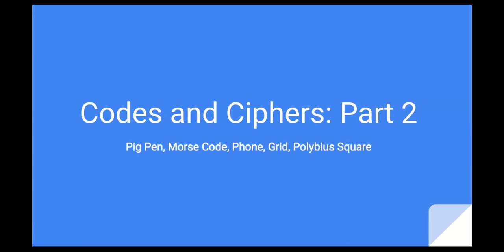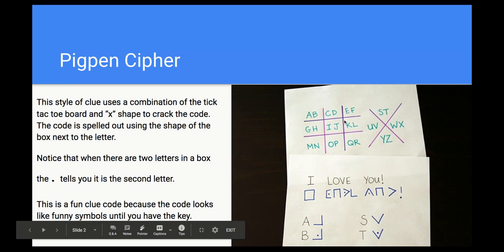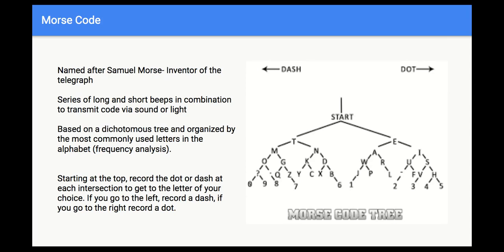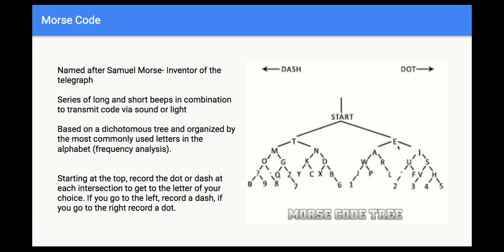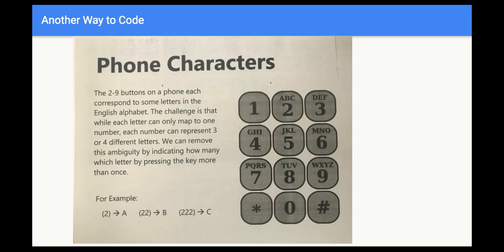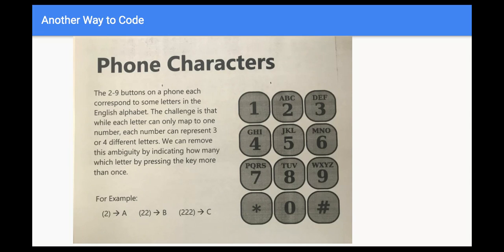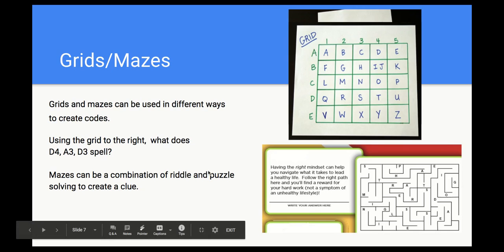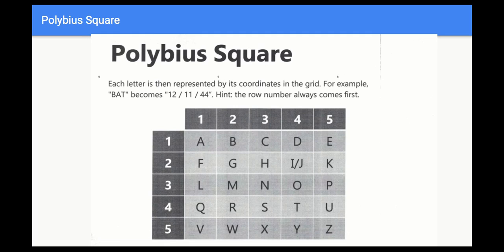Ciphers and Codes: Part 2